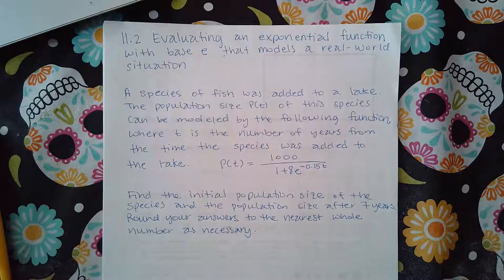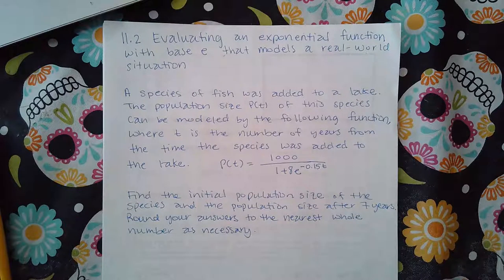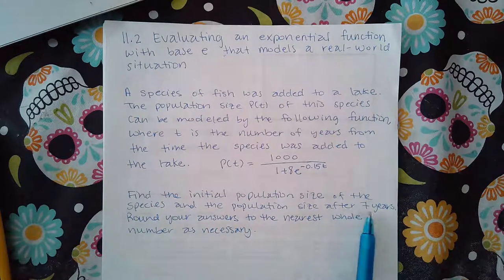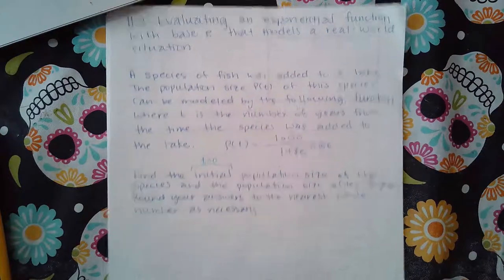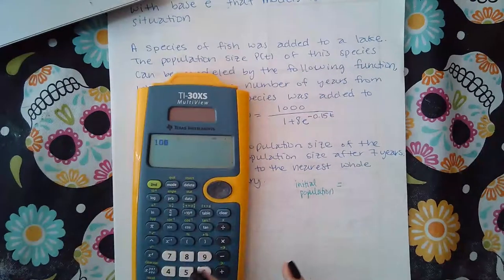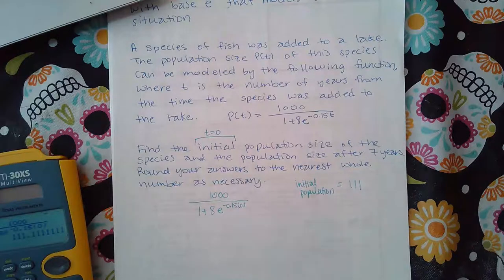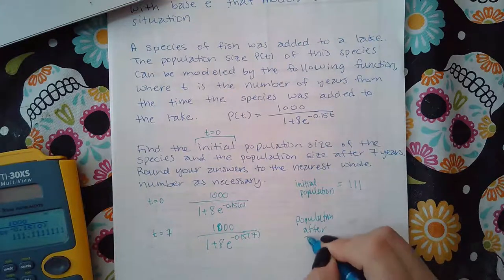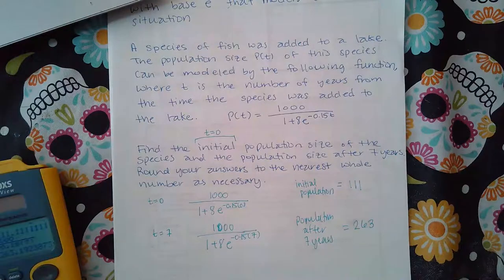11.2 Evaluating an exponential function with base e that models a real world situation